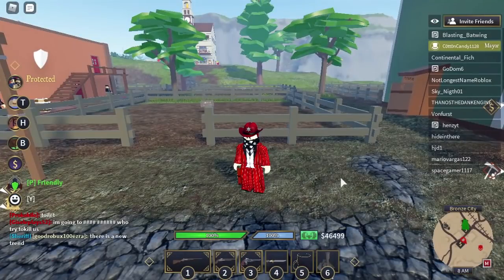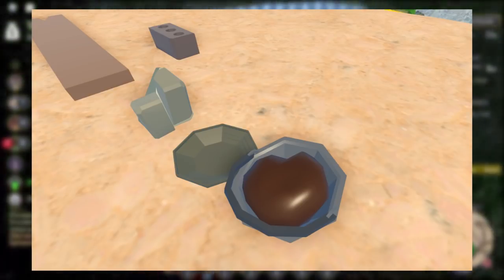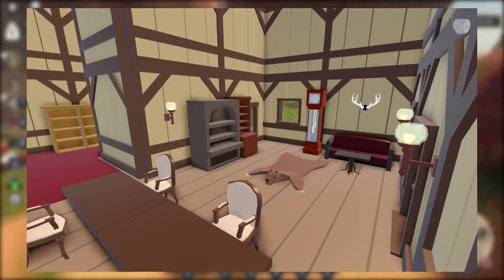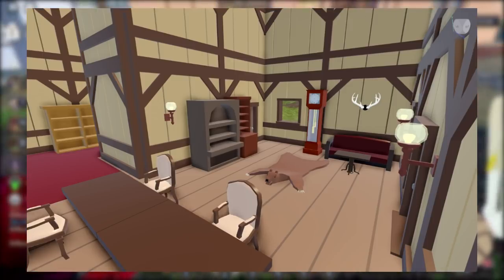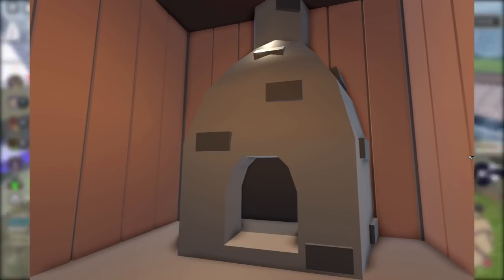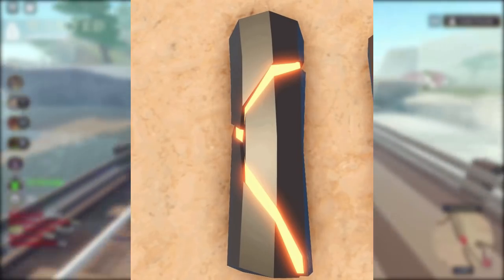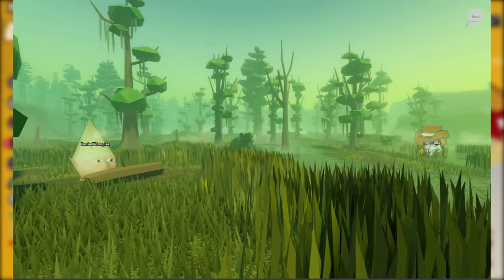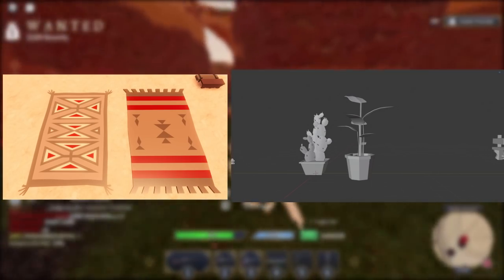Wild West - Building Update Information (Roblox)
In this video I go over more information about the building update that's going to be released in The Wild West. The update will come out soon.